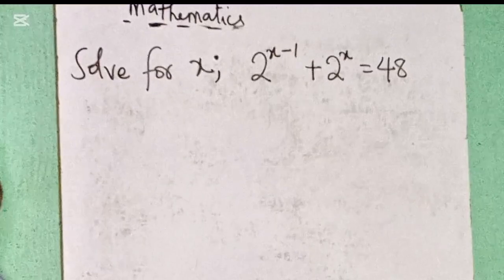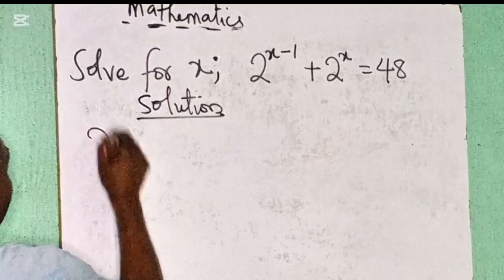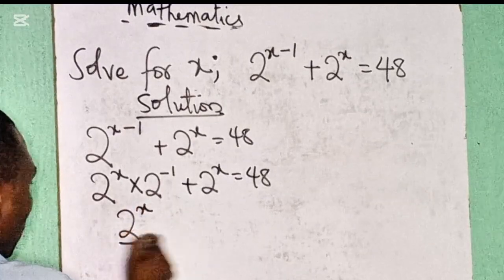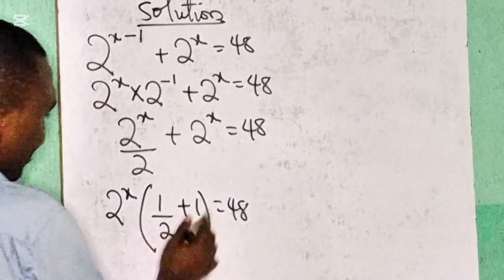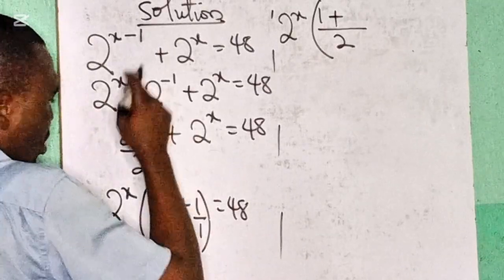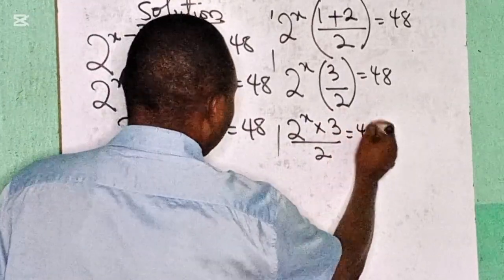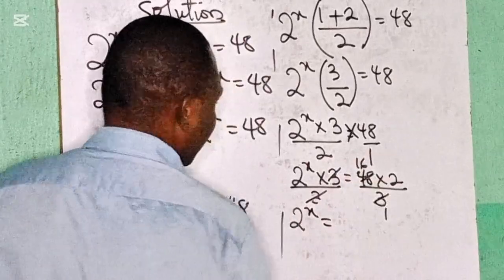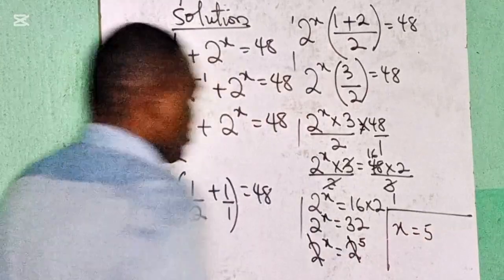Exponential Equation (Part 2)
Welcome to Peters Online Tutor
Topic: Exponential Equations – Step-by-Step Solutions

In this lesson, we explore Exponential Equations, a key topic in algebra and higher mathematics. Exponential equations appear in many areas of science and everyday life — from population growth to compound interest and radioactive decay. This video will guide you through the methods needed to solve them quickly and accurately.

🔍 What you’ll learn:
✅ How to rewrite exponential equations with the same base
✅ Handling equations with different bases
✅ Worked examples from easy to exam-standard

Perfect for:
➤ WAEC & NECO Maths students
➤ JAMB candidates
➤ Year One university learners studying algebra or applied maths
➤ Anyone preparing for competitive exams or brushing up on exponential functions

📌 Pro Tip: Always check if the equation can be rewritten with the same base before applying logarithms — it often simplifies the work!

🛎️ Turn on notifications for more videos on:
➤ Logarithmic equations
➤ Indices and powers
➤ Applications of exponentials in real-life problems

Let’s make algebra and exponential equations simple, practical, and exam-ready — together!